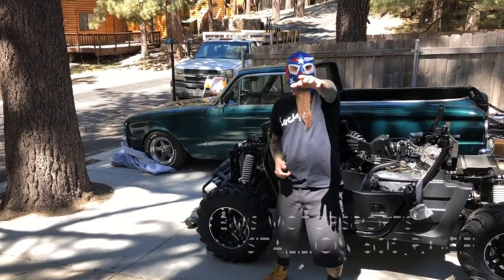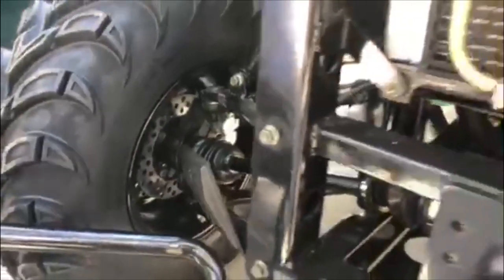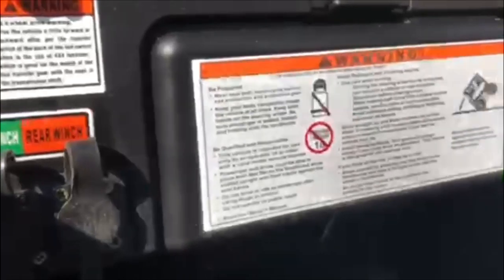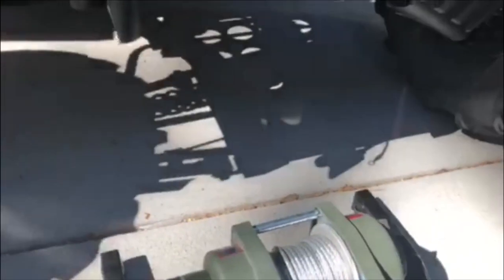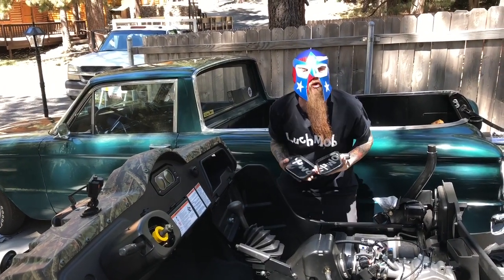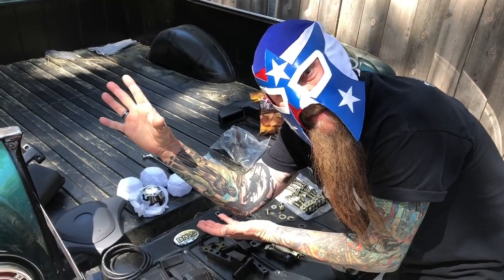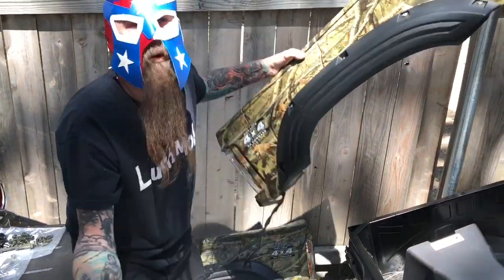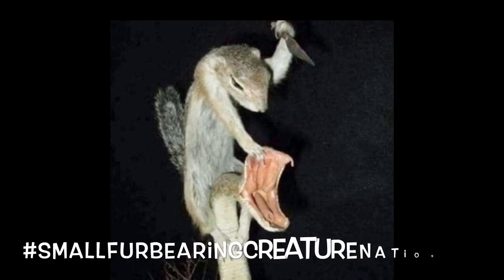Bms 500 cc utv / Part 2 / Parts and Accessories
Links to the Bms and countyimports Below: